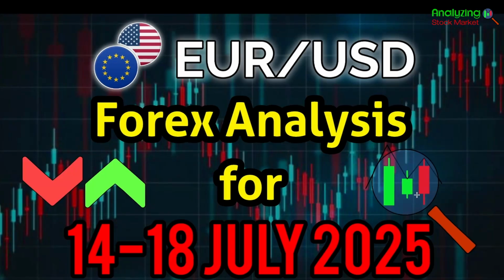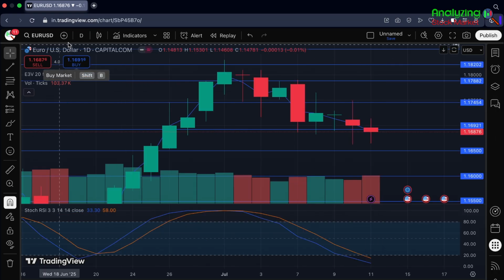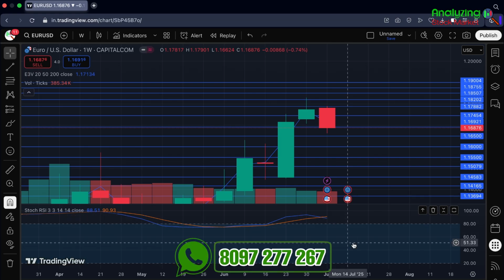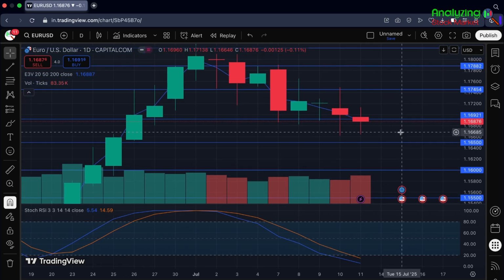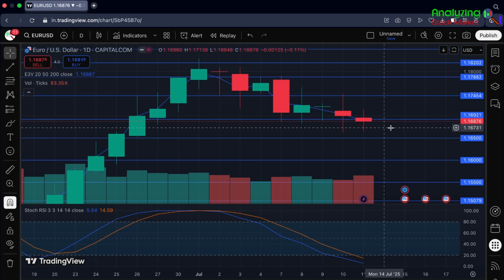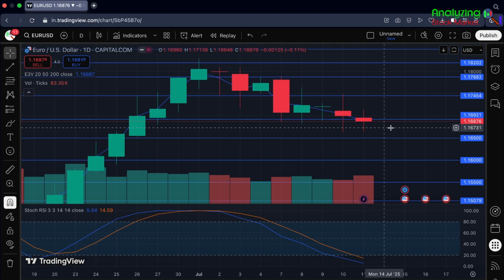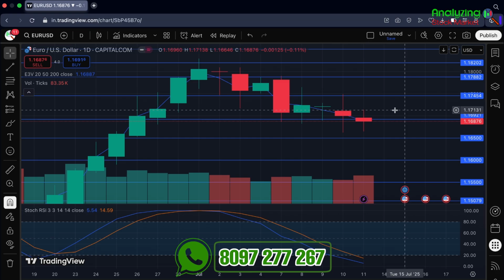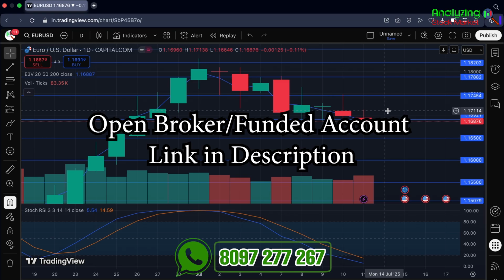EURUSD Forex Analysis for 14 July - 18 July 2025 | EUR USD Prediction